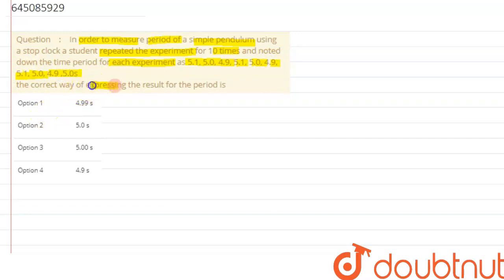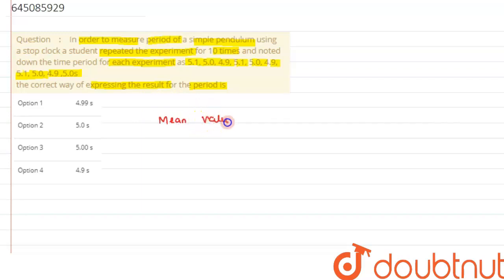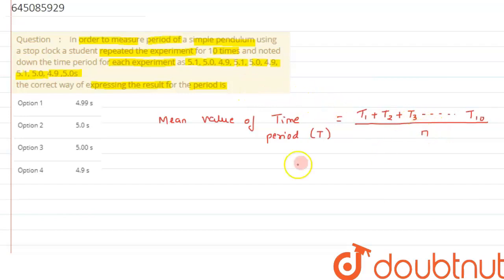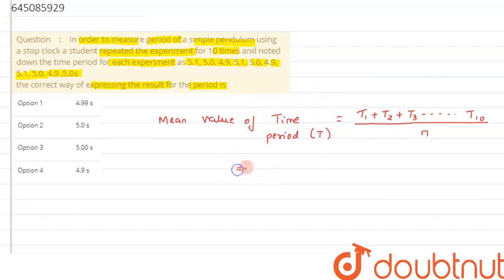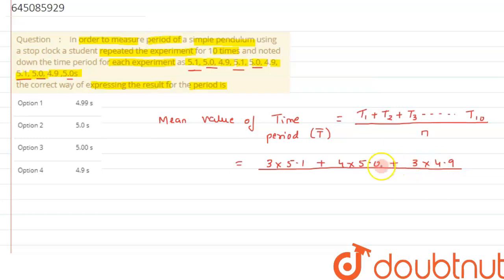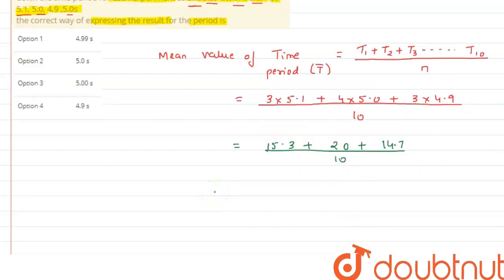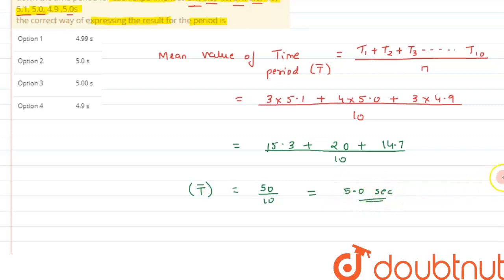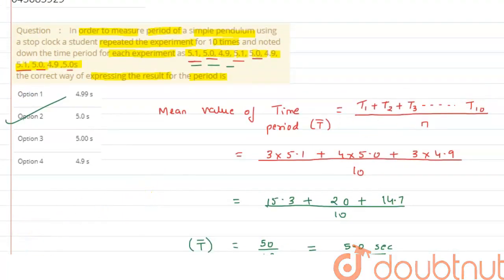In order to measure period of a simple pendulum using a stop clock a student repeated the experi...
In order to measure period of a simple pendulum using a stop clock a student repeated the experiment for 10 times and noted down the time period for each experiment as 5.1, 5.0, 4.9, 5.1, 5.0, 4.9, 5.1, 5.0, 4.9 ,5.0sthe correct way of expressing the result for the period is
Class: 12
Subject: PHYSICS
Chapter: NTA NEET SET 109
Board:NEET

👉 Have Any Query? Ask Us.